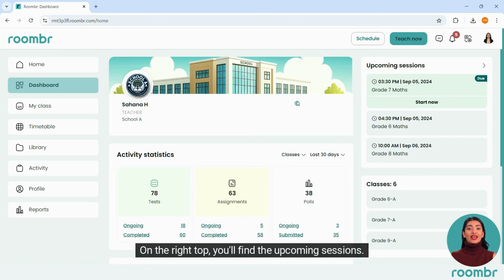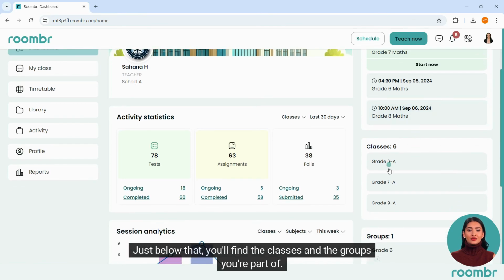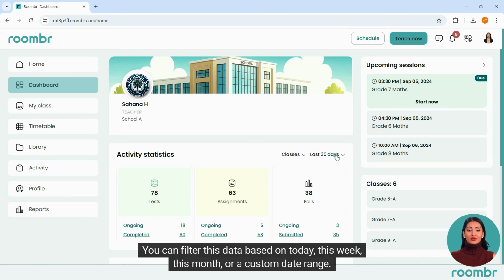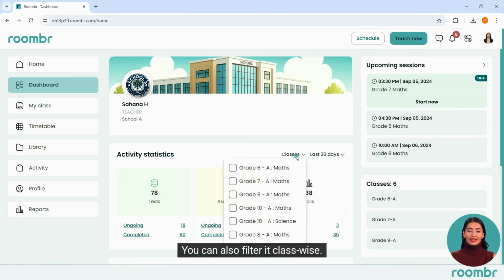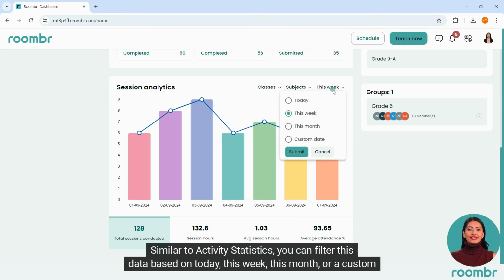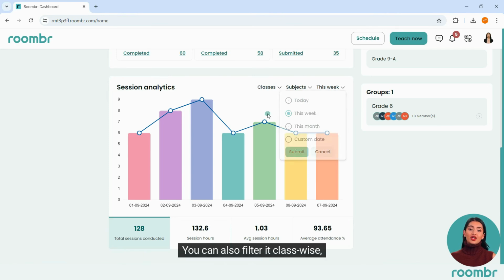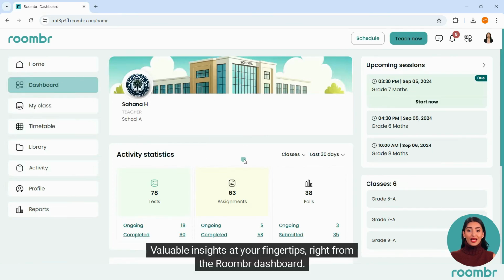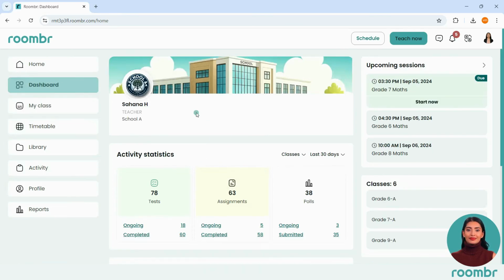Dashboard Insight for Teacher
In this video, we’ll walk you through the Roombr teacher dashboard, where you can access valuable insights to enhance your teaching experience. Learn how to view key information about your institute, track upcoming sessions, and explore activity statistics and session analytics. We'll show you how to filter data by date range, class, and subject to get the most relevant insights. Watch now to discover how the Roombr dashboard can help you stay organized and make data-driven decisions!